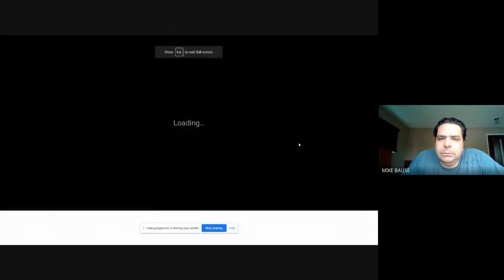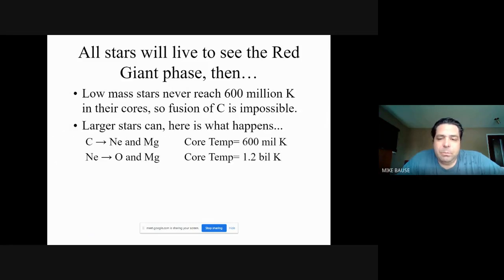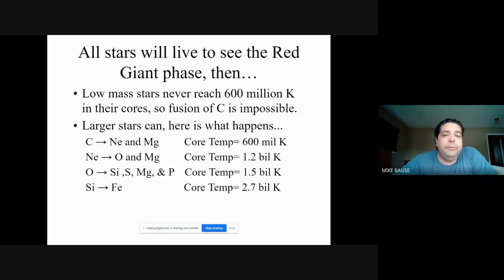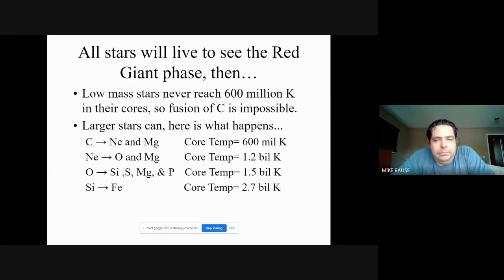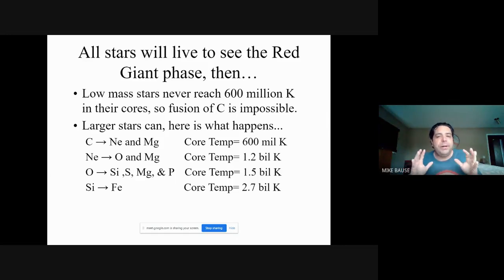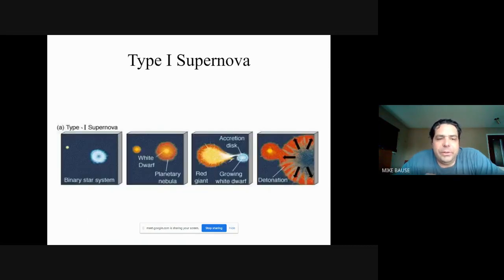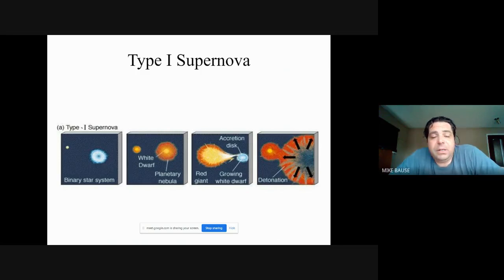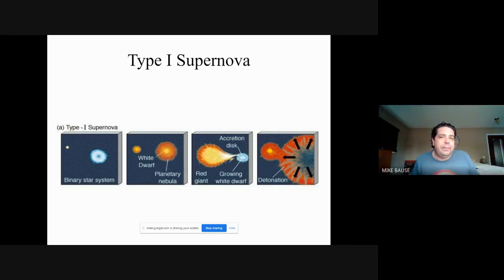Astro Supernova Recap